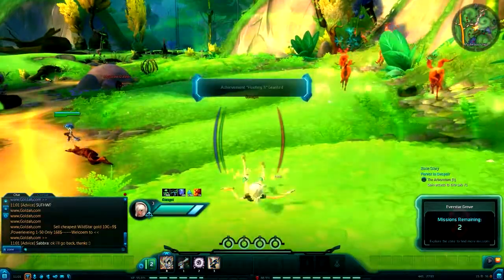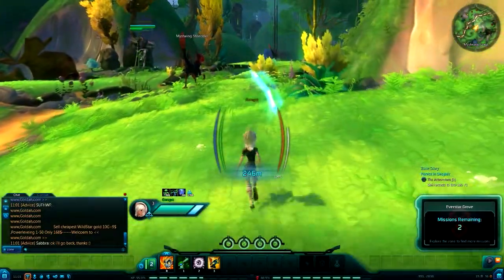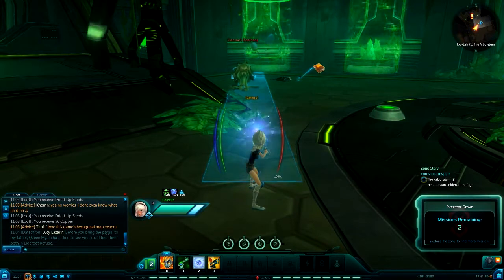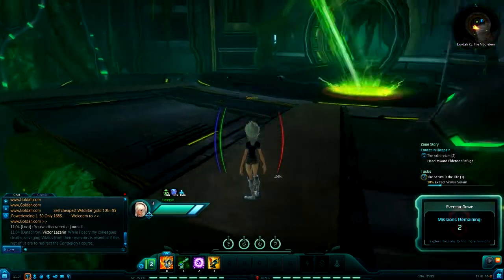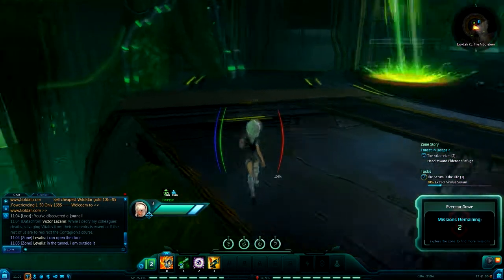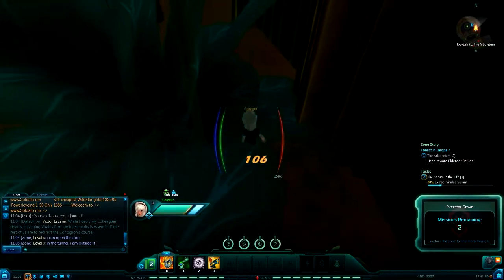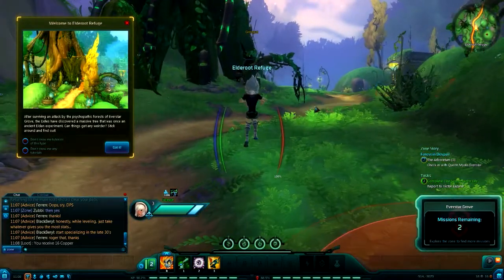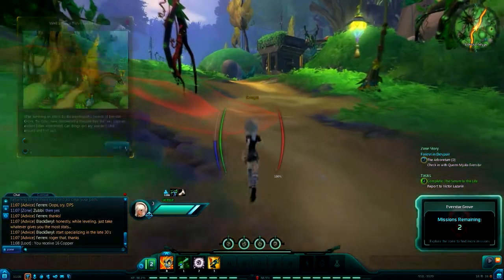Goregut in Wildstar - Head Start and on. Spellslinger gameplay pt 1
Better Family Gaming's Goregut playing in Wildstar. We'll take a look at his game play on a Human Spellslinger from Head Start and beyond!